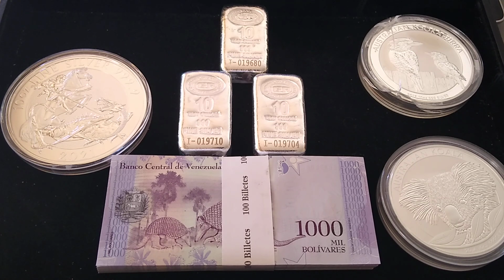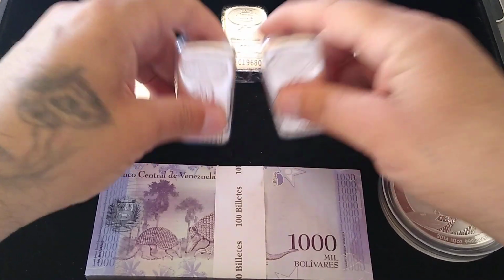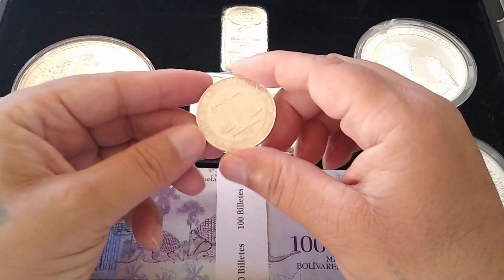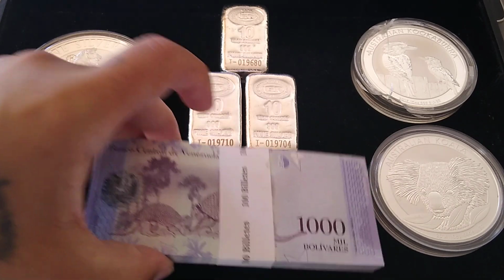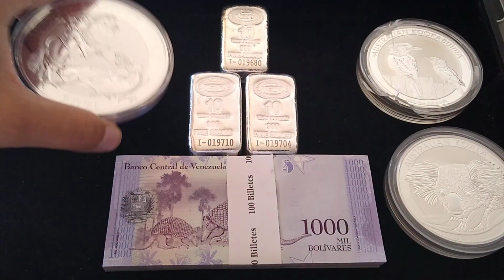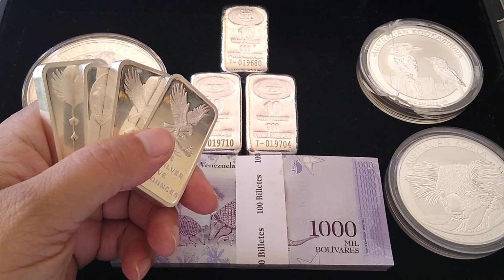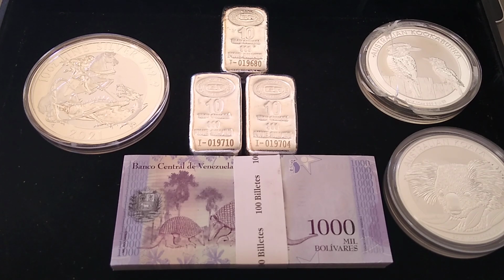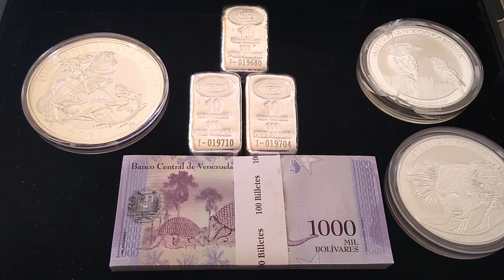Give Away!!! (GAW) Silver is Real money. Paper is FAKE money! Get in where you fit in at.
This video is for the silver stacker community. One ounce at a time.